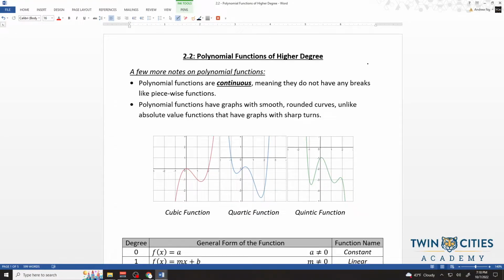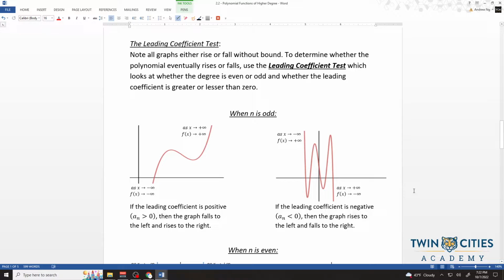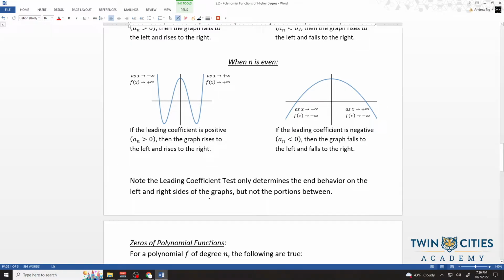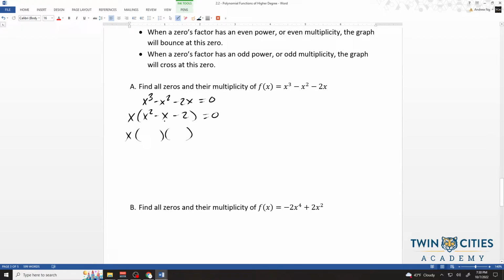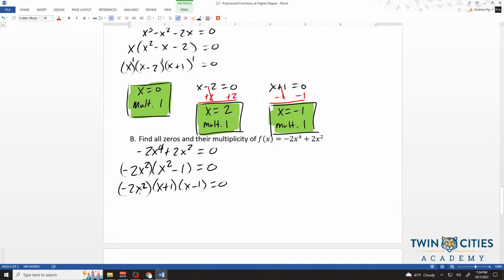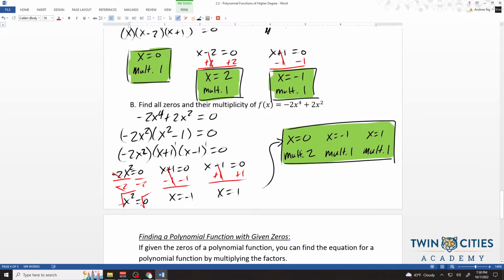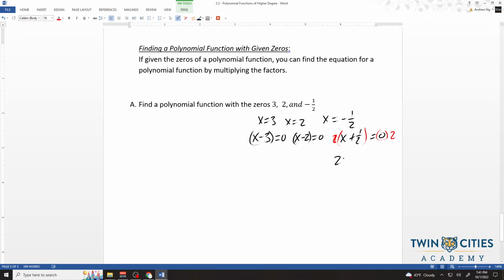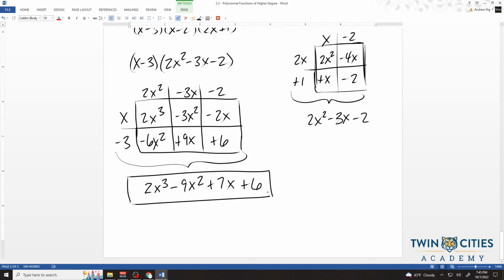PreCalculus: 2.2 - Polynomial Functions of Higher Degree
In this section, Mr. Ng talks about polynomial functions of higher degrees and tools we can use to estimate their graphs without the use of a graphing calculator or other graphing utility.